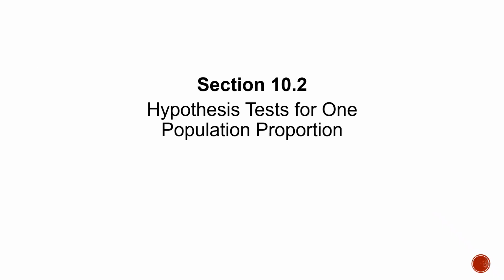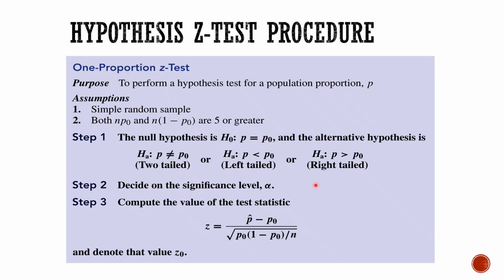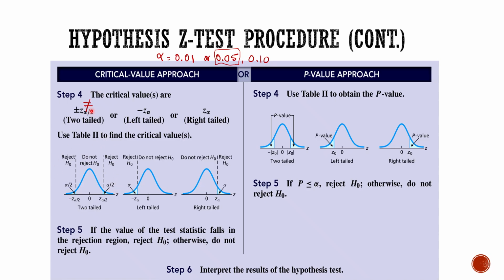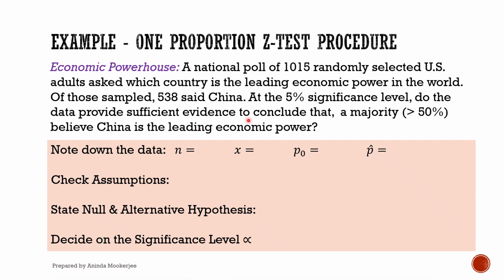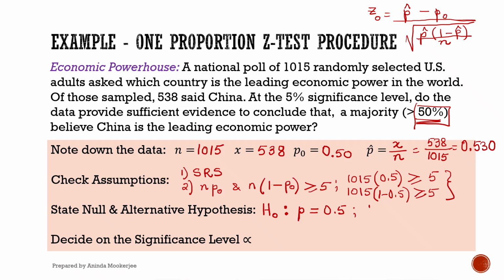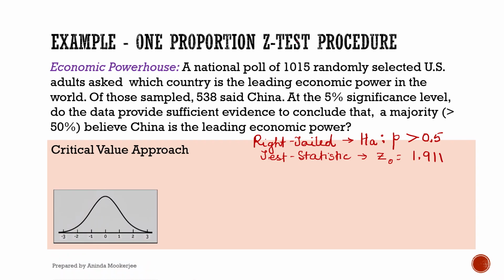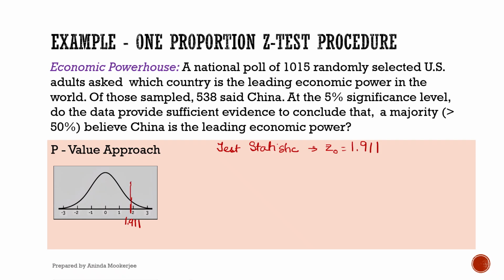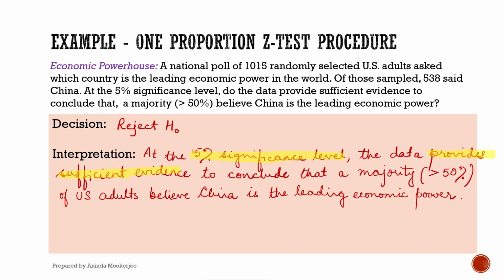Inference for Population Proportions Hypothesis Tests